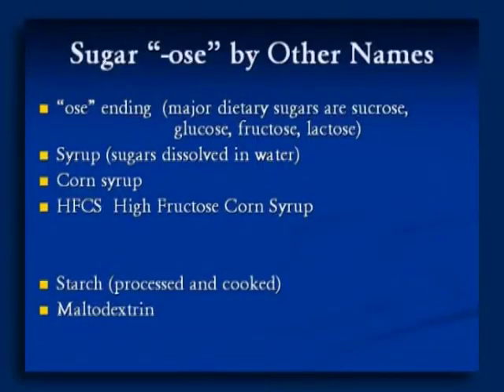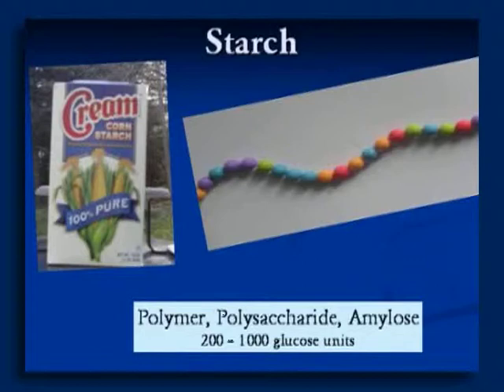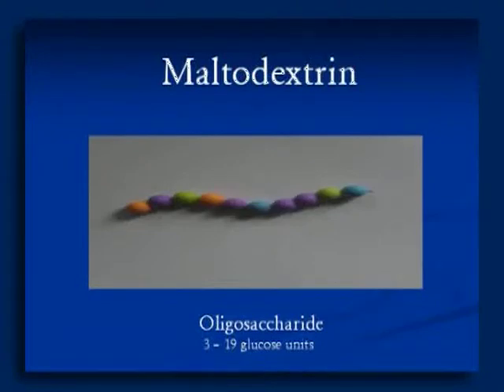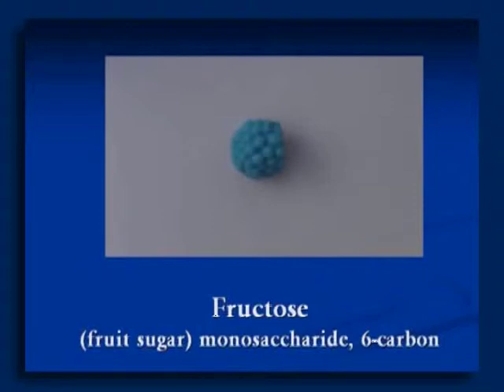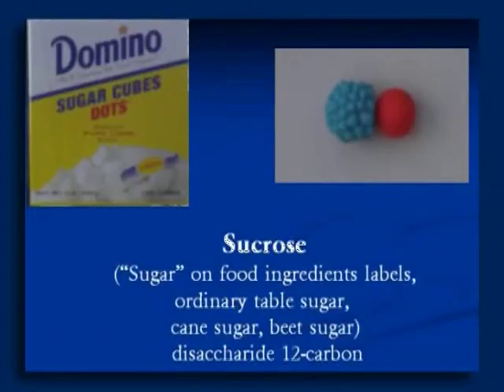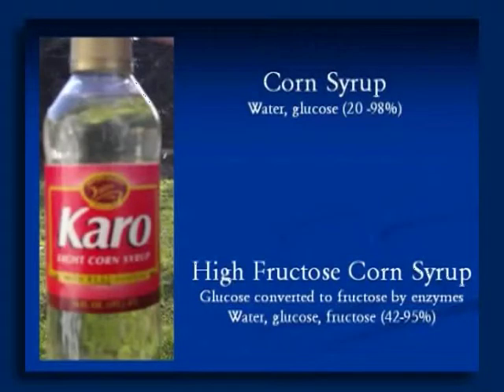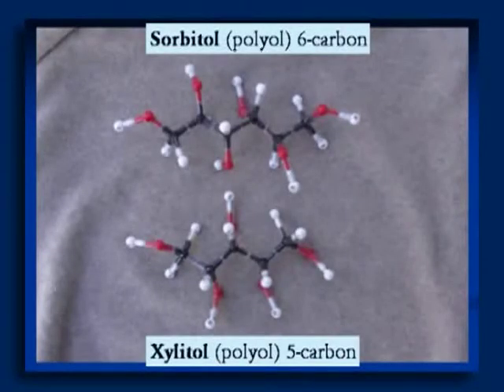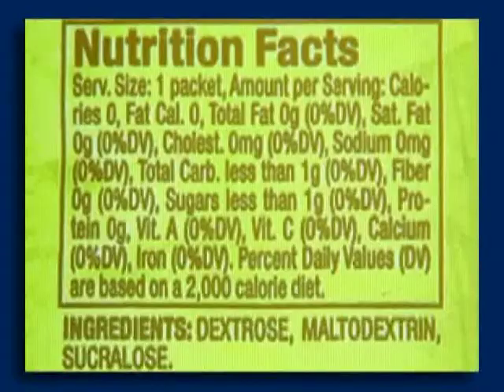Sugar by Any Other Name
-Dr. John Peldyak